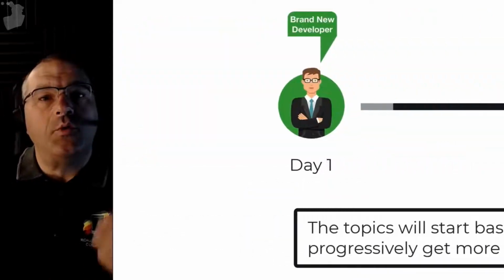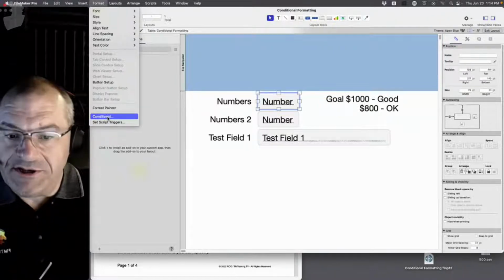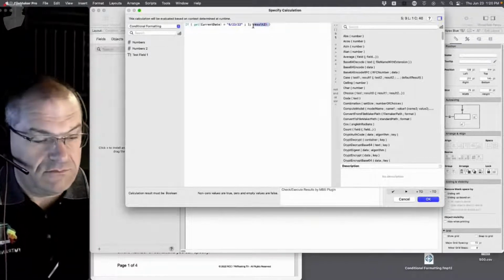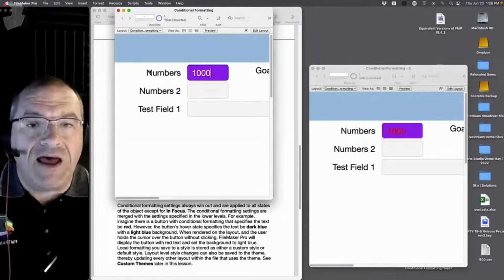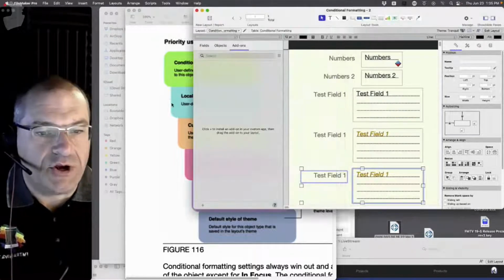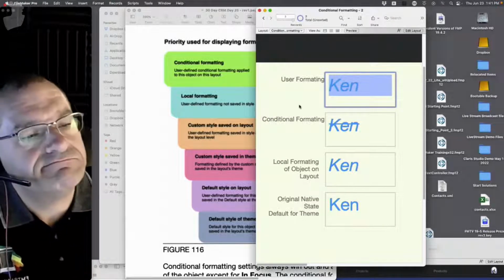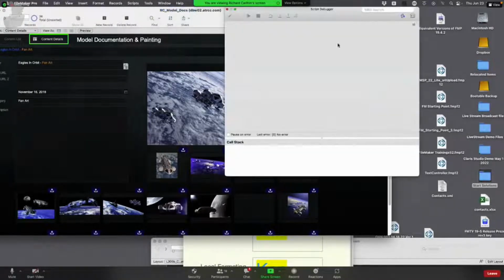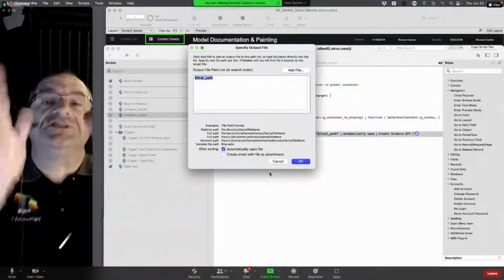Custom Claris FileMaker CRM in 30 Days - Day 26 - Conditional Formatting & Invisibility in Claris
FMTraining.TV
2122 9th St., Suite 102